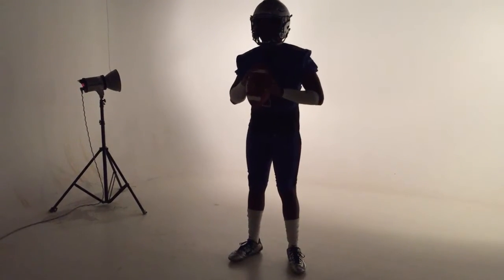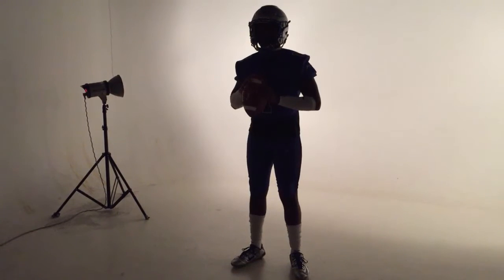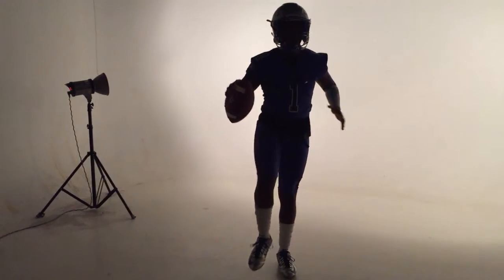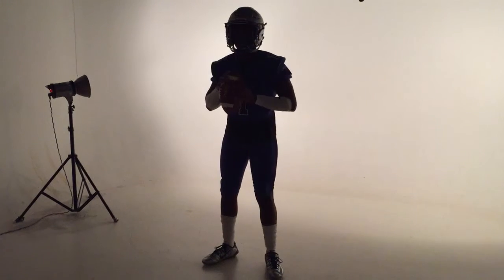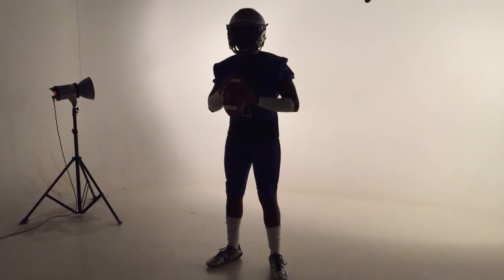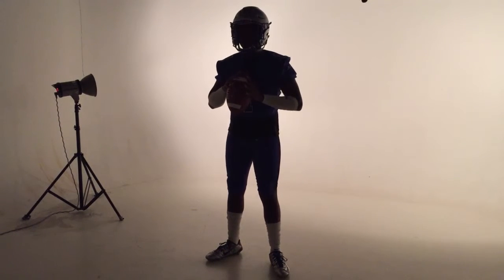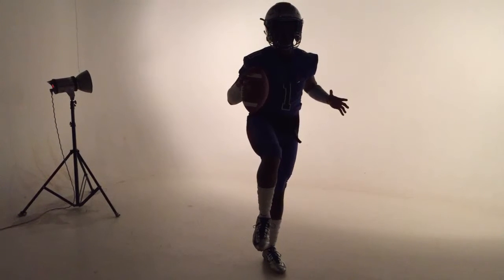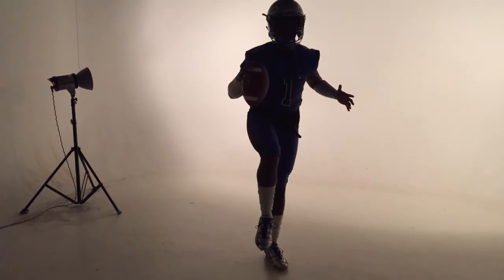Herald-Journal's high school football section coming Aug. 19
Byrnes High quarterback Micah Young under the lights Wednesday during his photo shoot for the Herald-Journal's high school football section, coming Aug. 19 to a newsstand near you.